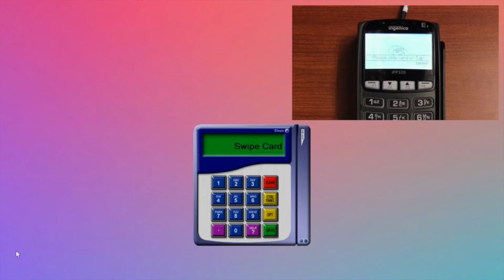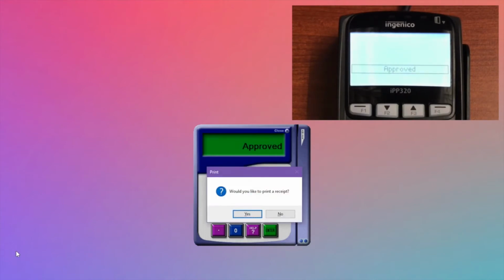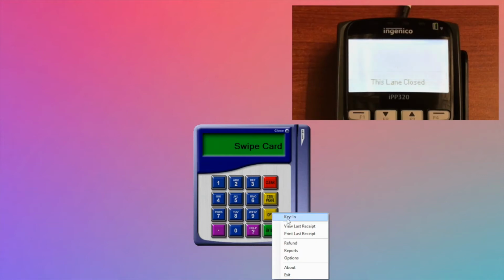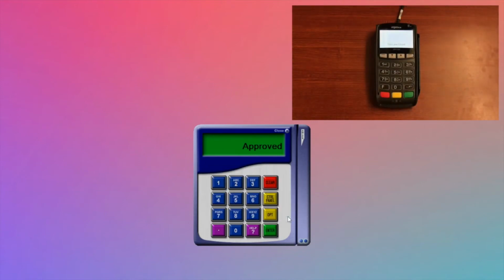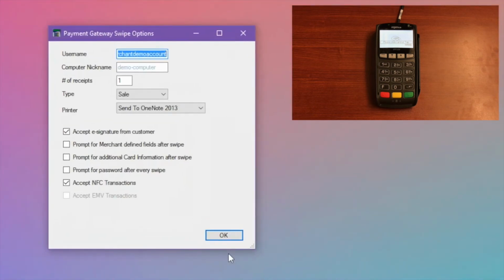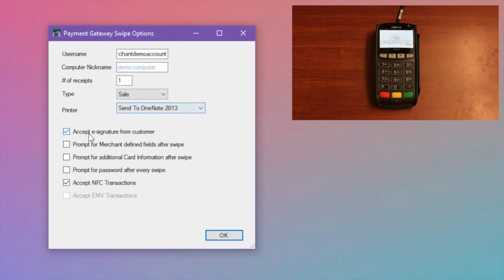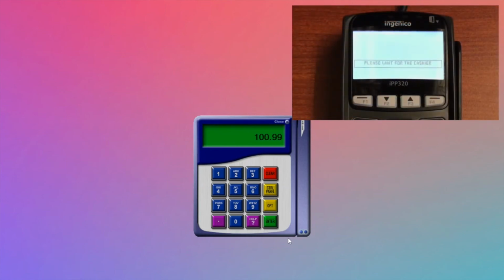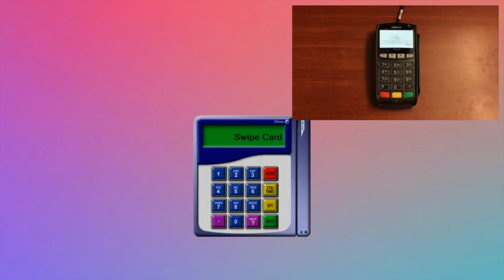SwIPe Software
This tutorial will give you an overview of the SwIPe POS desktop application. You’ll learn how to download, install and use the software to accept card present transactions.